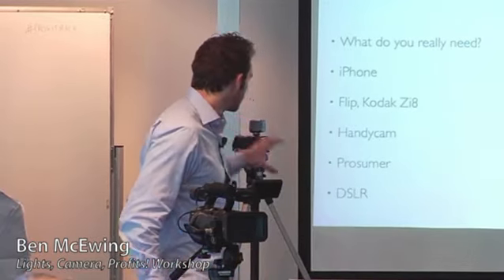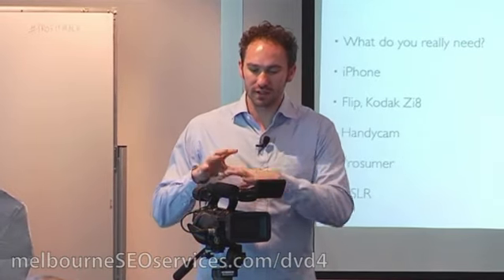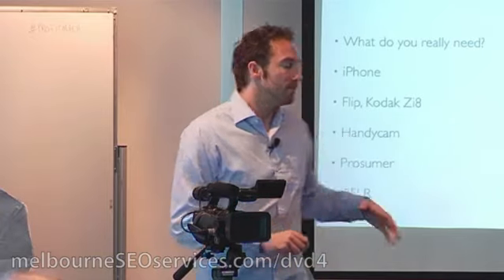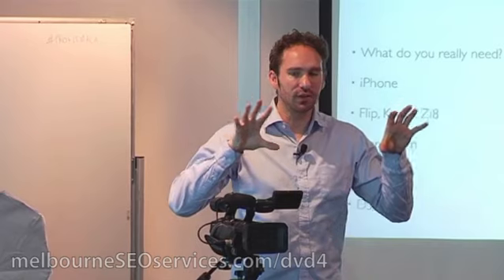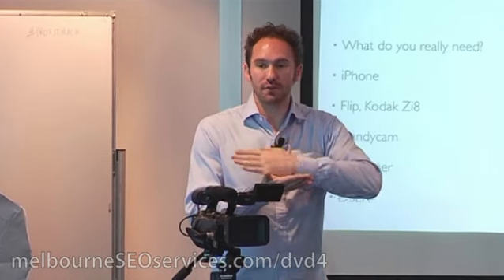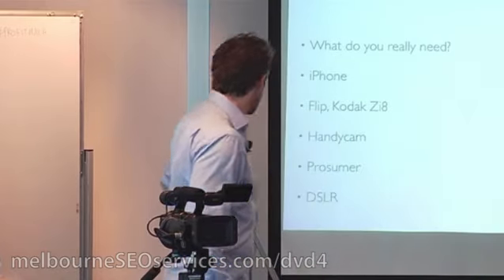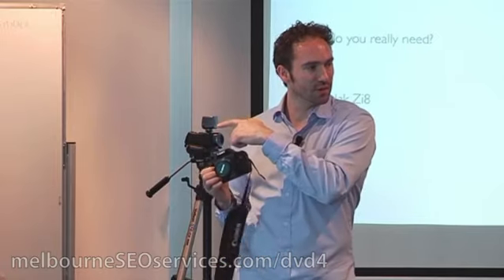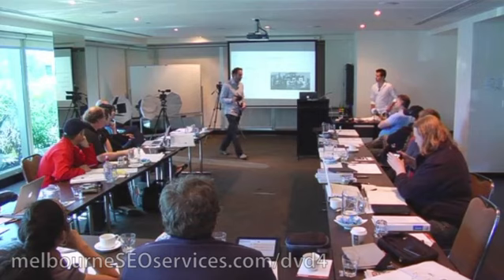Video Camera Review - HD Vs. DSLR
Before you launch a web video marketing campaign, you need to get your hands on a video camera review. In this clip, video expert Ben McEwing describes two types of cameras that you might want to consider using, HD and DSLR. An HD camera is a true workhorse and makes it easy to adjust audio levels, white balance and type of picture. You might want to settle for DSLR cameras though if you want a more sensitive device that offers some filming flexibility.

Get a more thorough video camera review. Watch the complete Lights, Camera, Profits! workshop.